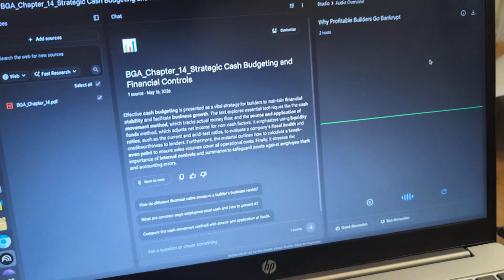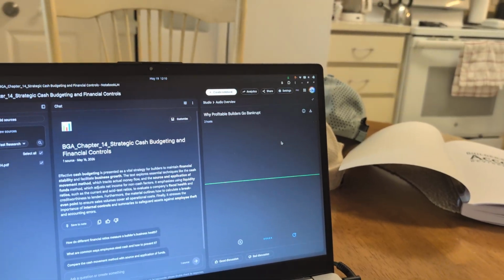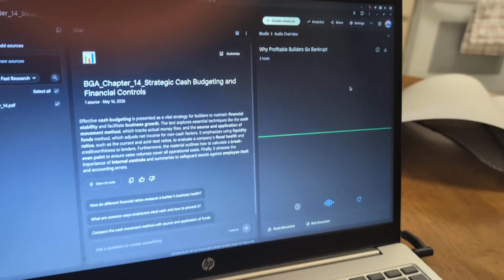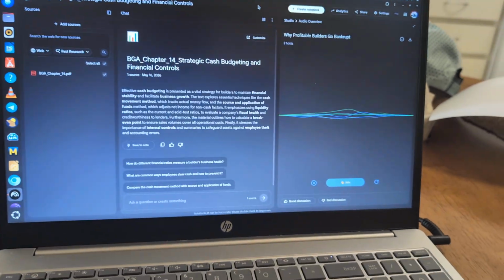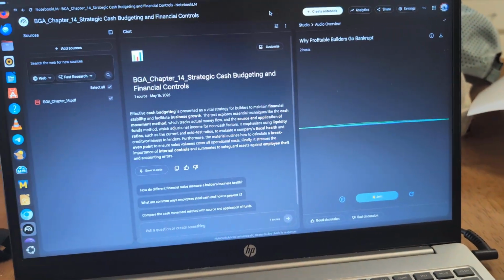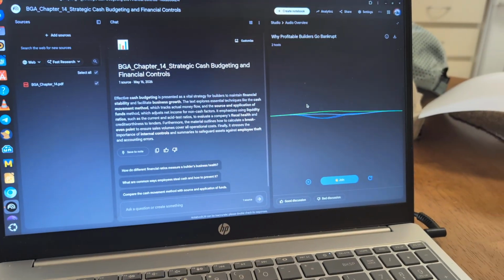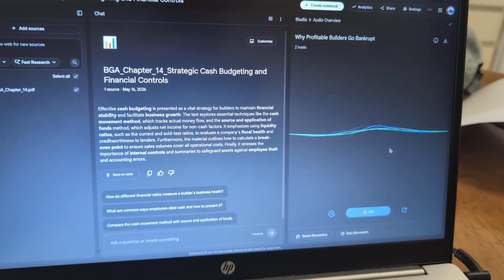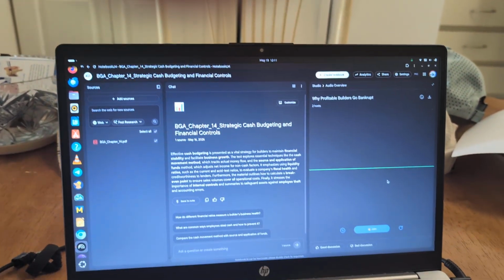Business and Liquidity Strength of a business